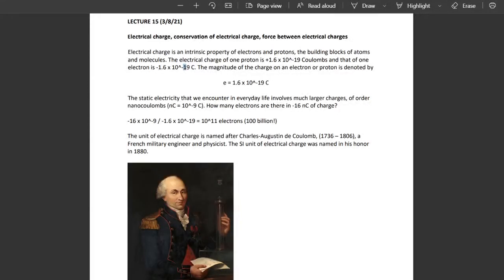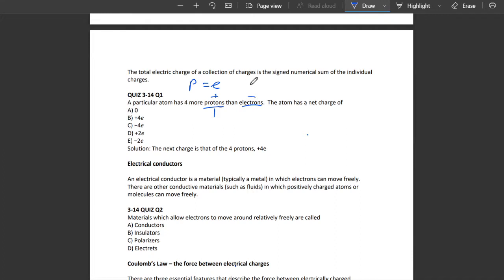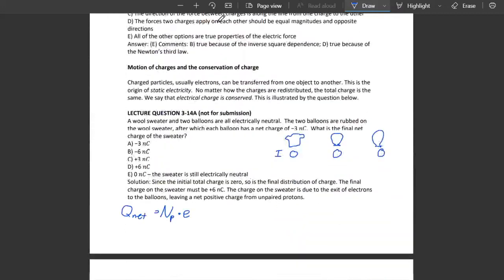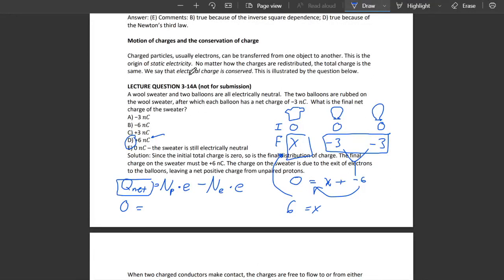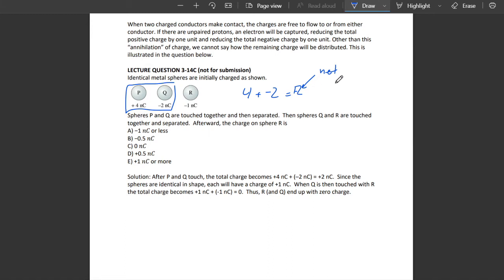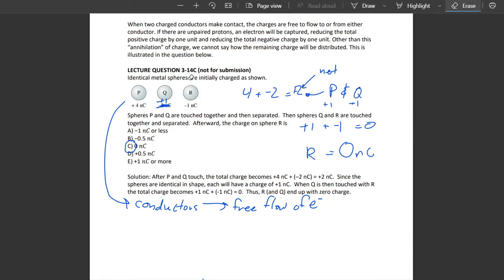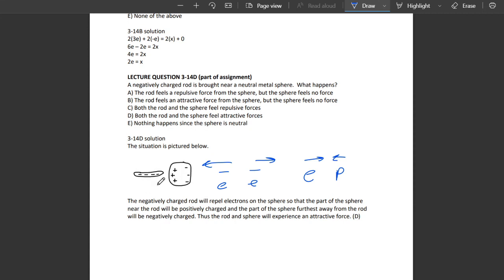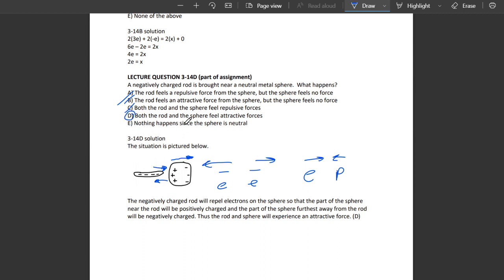(3-14) Principles of Electrical Charge